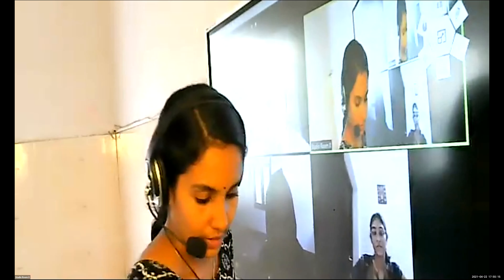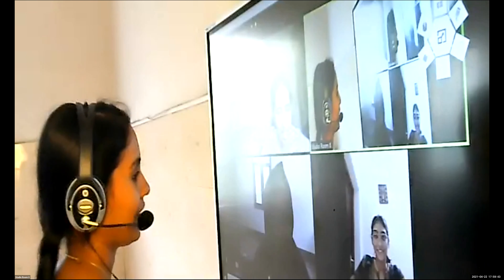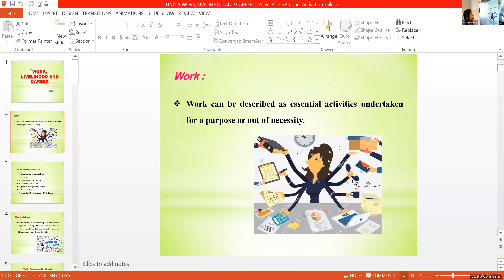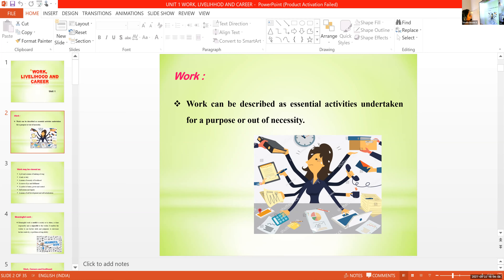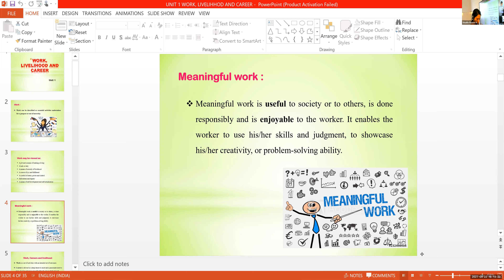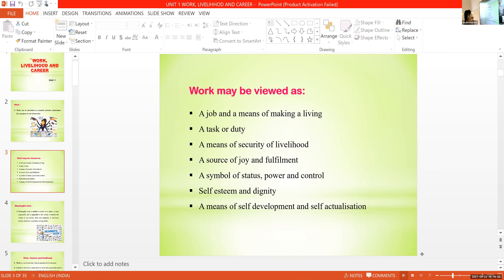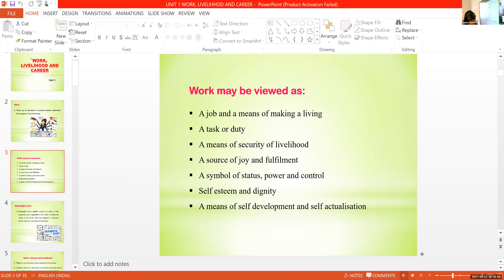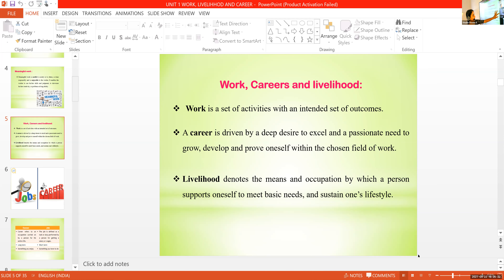Dr.Raju Davis International School | CLASS 12 HOME SCIENCE | 22-04-2021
CLASS 12 HOME SCIENCE WORK MEANINGFUL WORK AND CAREER